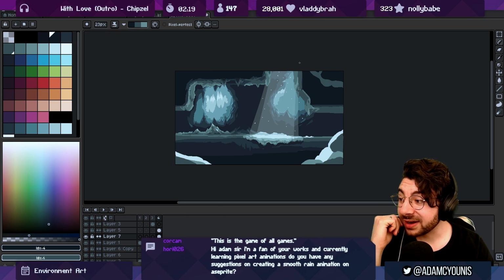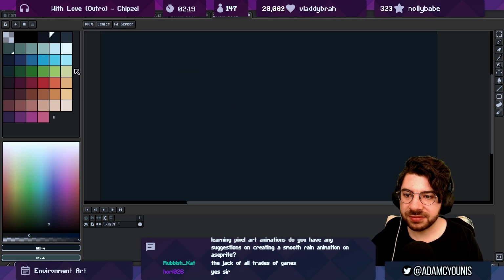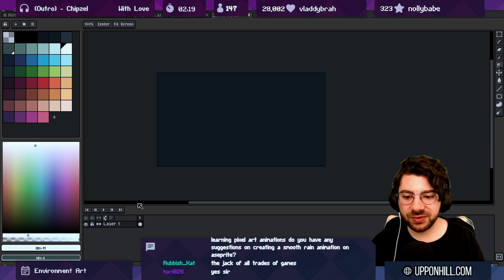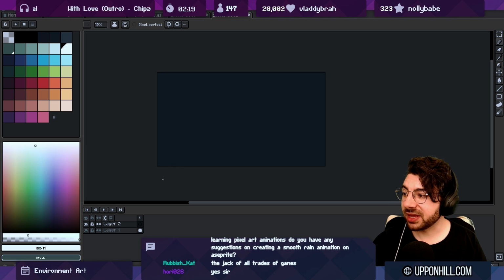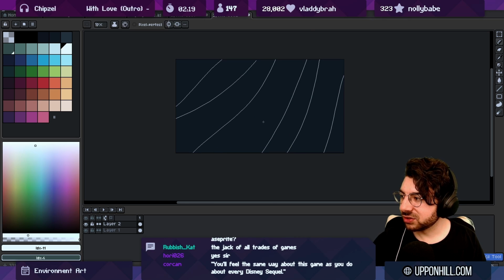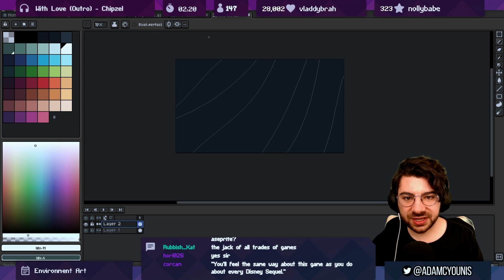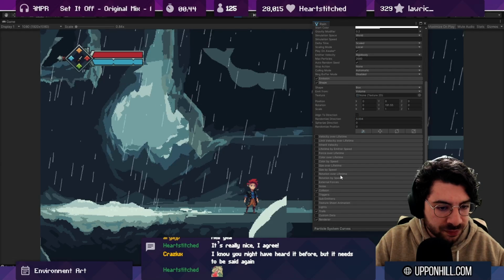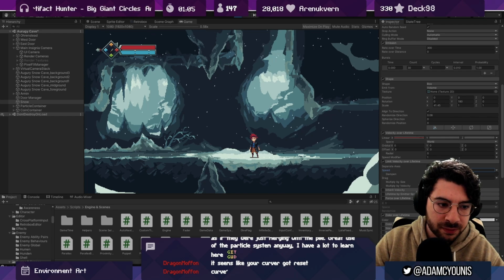Pixel Art Rain in 5 mins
Hey Pals

Here's a little highlight stitched from a couple of my streams this week regarding rain in pixel art. A brief tutorial and look into a few different methods, with a sneak peek at some WIP Insignia content involving snow.

I've got some longer videos coming up regarding Brackeys Jam, and I'll also be participating in the Ludum Dare Jam in a couple of weeks!

Thanks,
Adam

Music from Gamechops.com & Pretzel.rocks

This video features clips from my stream. Catch it live: Mon, Tues, Wed and Fri 1-6pm AEST.

Later, pals!